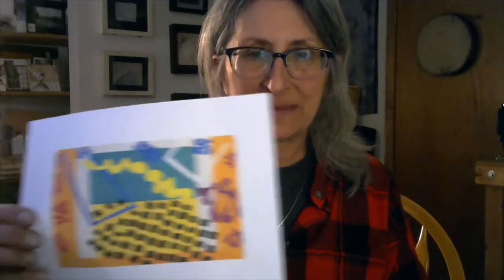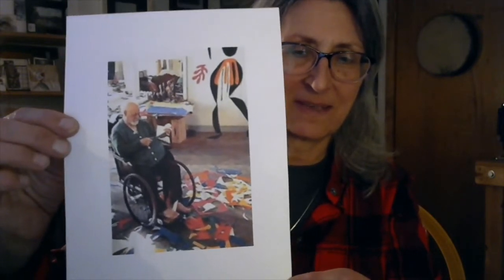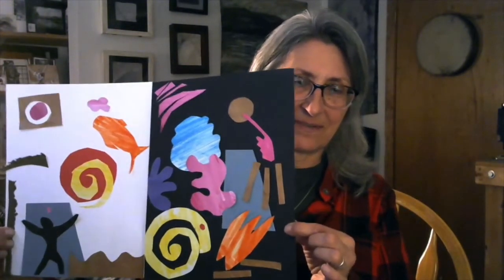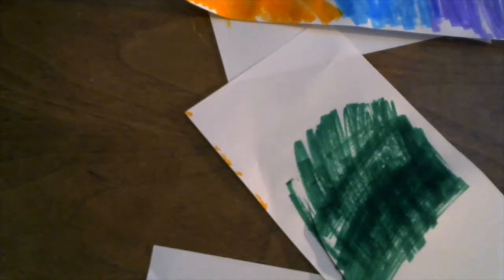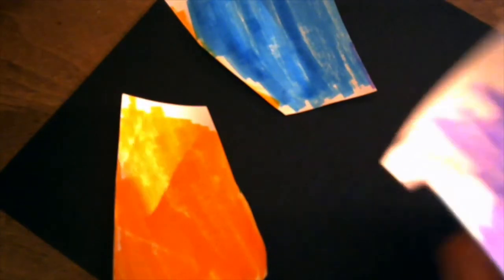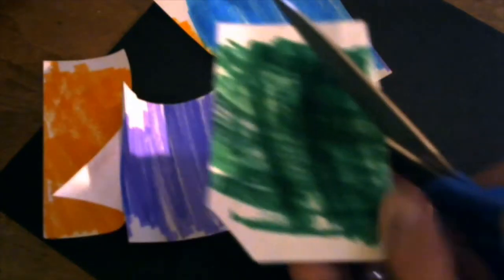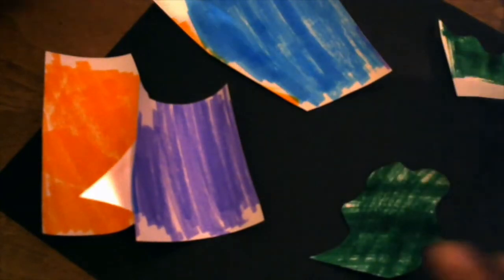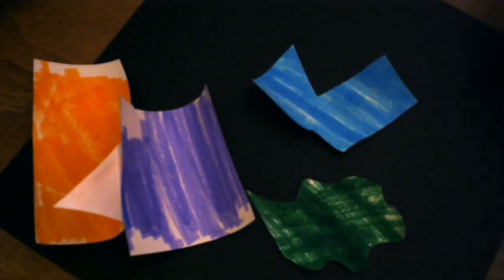B&B Art: K and Up - Matisse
Learn about Henri Matisse and how to Paint with Scissors!